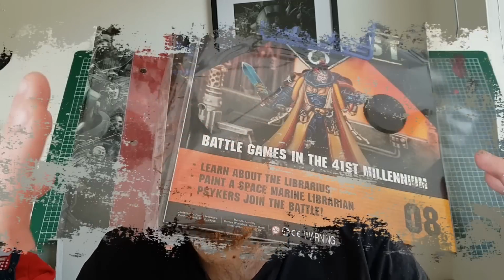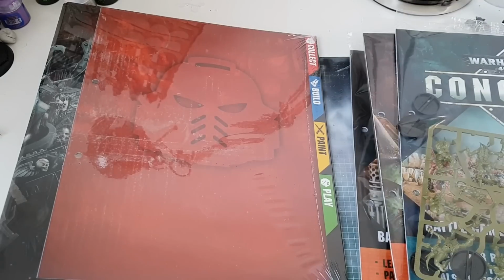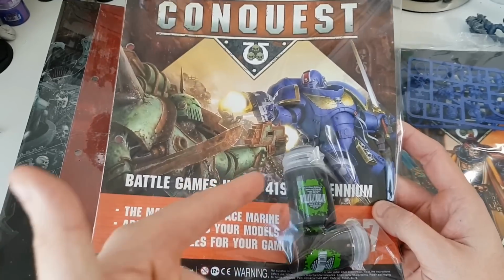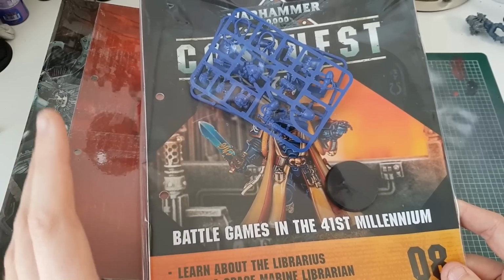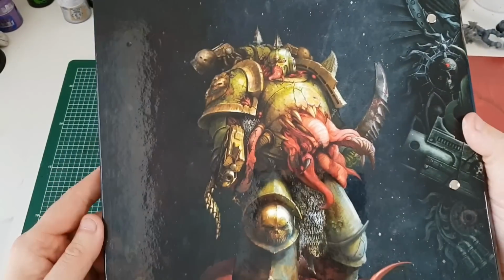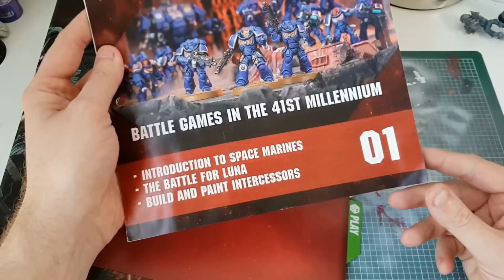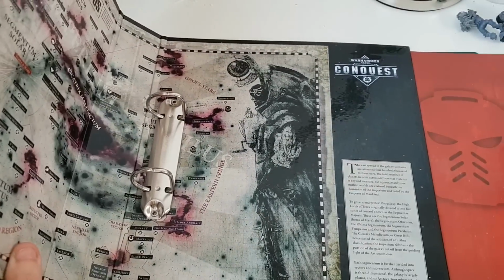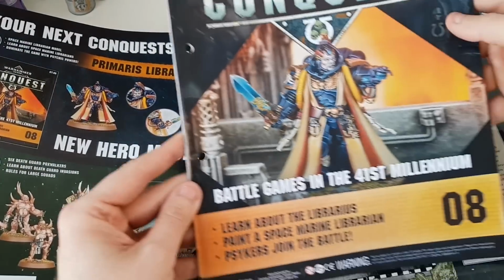🔸️FREE🔸️Conquest Ring Binder- Unboxing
Apart of of the Warhammer40K Conquest subscription process you get a couple of freebies this is one of them.